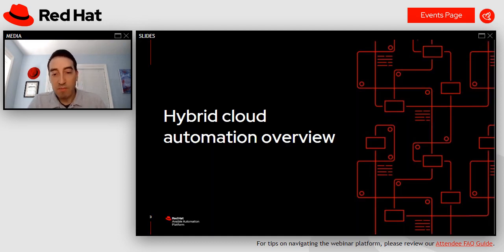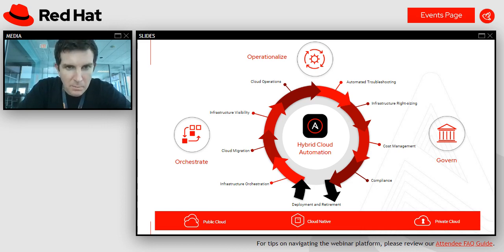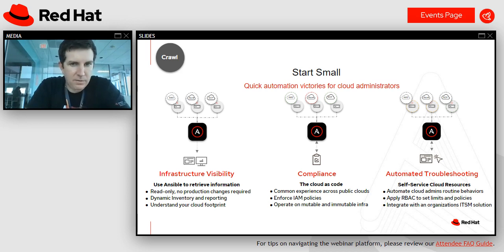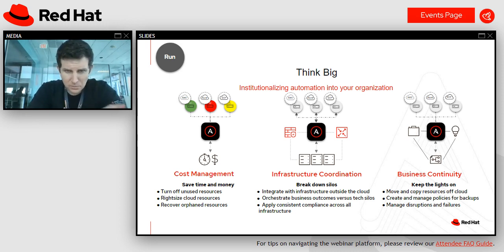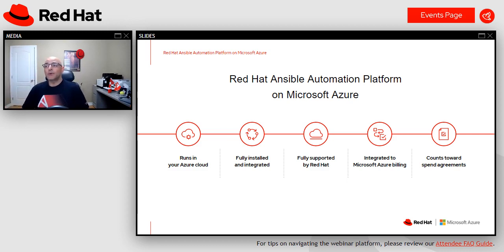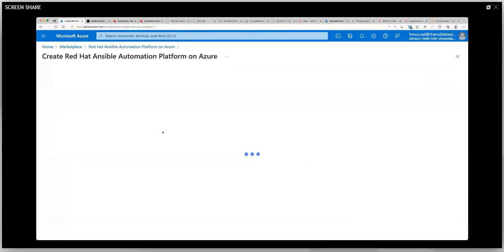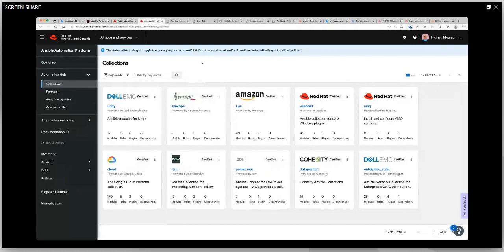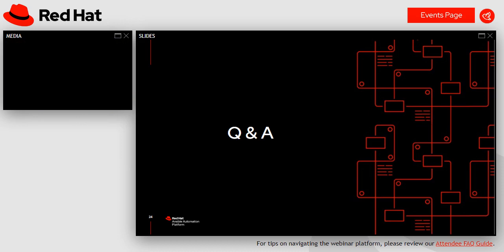How to automate your hybrid cloud environment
Hybrid cloud environments add an additional layer of complexity to infrastructure, network, application, and user administration. IT teams need to manage both on-site and cloud-based environments, often using specialized management tools for each. Although these tools accomplish their intended tasks, they don’t provide a platform for automating tasks across hybrid environments or capability outside of their specific domain. As a result, it can be difficult to automate routine tasks or connect and scale hybrid cloud resources using these tools. Automation can unite hybrid cloud management under a single set of processes and policies to improve consistency, scalability, and speed.

Join this session to learn how Red Hat® Ansible® Automation Platform can simplify how you provision, configure, and manage cloud infrastructure, streamlining and operationalizing activities across multiple platforms and services.

In this webinar, you’ll explore:

- The trends driving hybrid cloud automation
- How Ansible Automation Platform can automate your hybrid cloud environment
- A live demo and Q and A session

Speakers:

Matthew Packer
Principal Product Marketing Manager, Red Hat

Sean Cavanaugh
Senior Principal Technical Marketing Manager, Red Hat

Hicham Mourad
Technical Marketing Manager, Red Hat